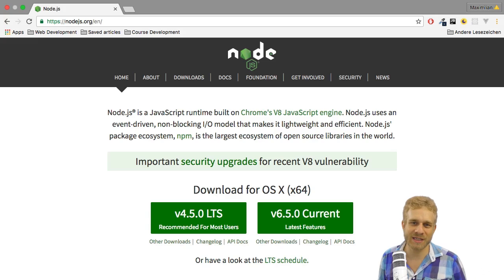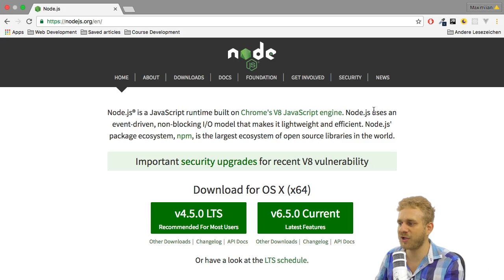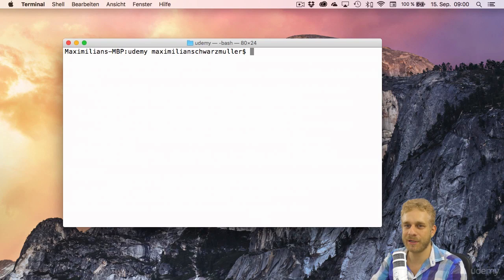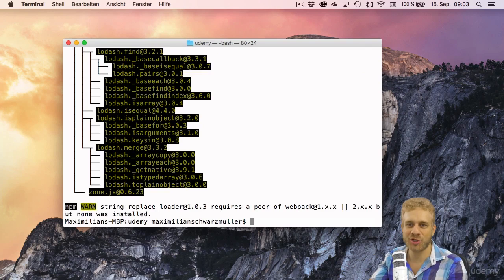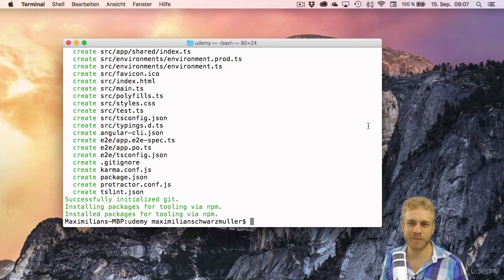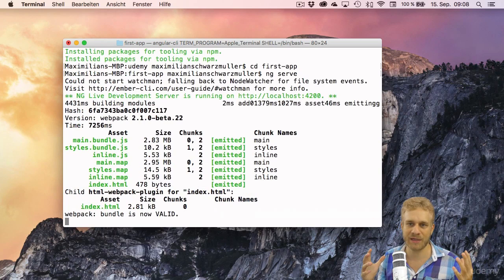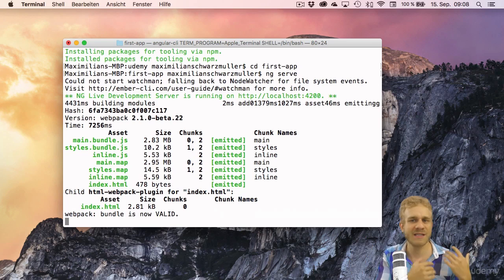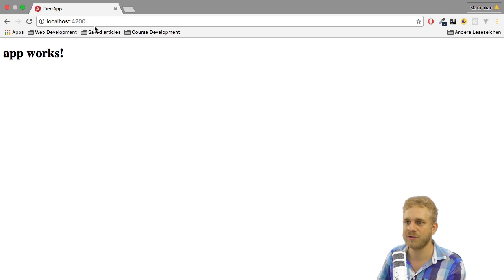03 Creating an Angular 2 Project